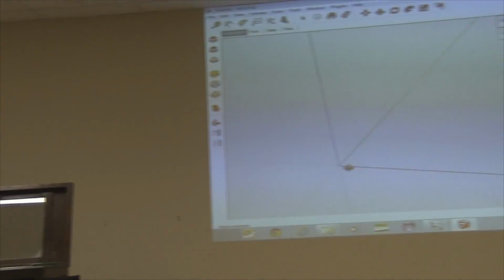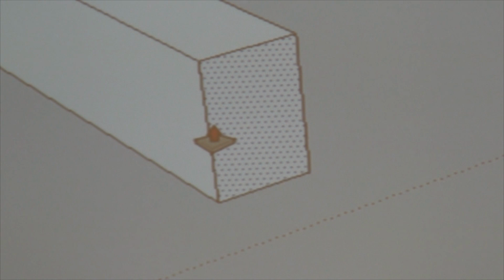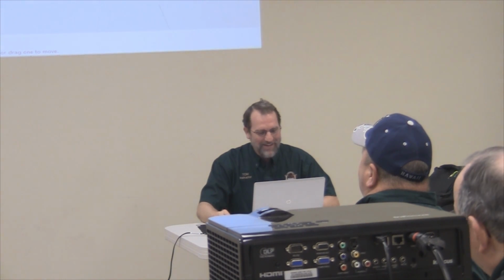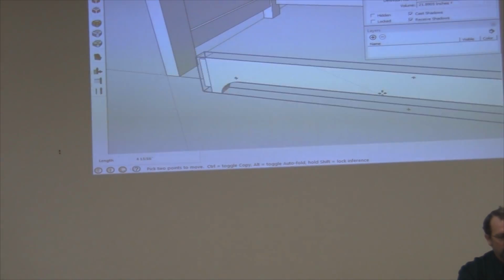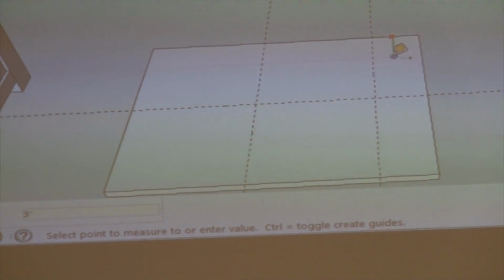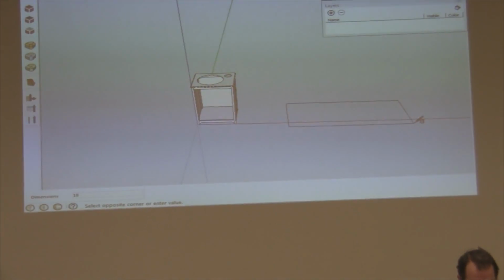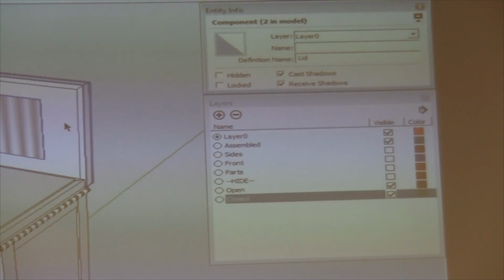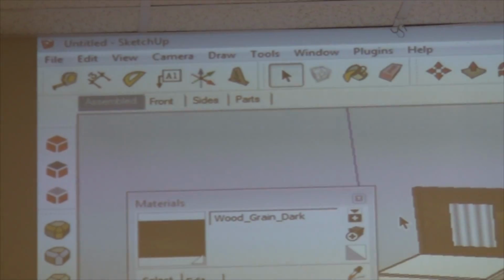2013-12-21 Drawing a Gentleman's Wash Stand in SketchUp by Tom Heagy (1h24m35s)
GWA Class 12-21-13
Tom Heagy creates a SketchUp model of a Gentleman's Wash Stand that is shop-ready to make a reproduction of the piece.  Tom is an accomplished designer and builder of furniture.  In the presentation, he blends in his knowledge of design to incorporate modern techniques into the old piece.
Full Video (1:24:35) Filmed and uploaded in HD.